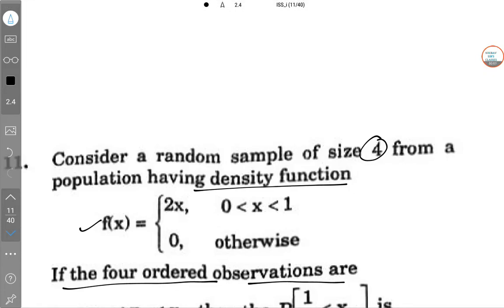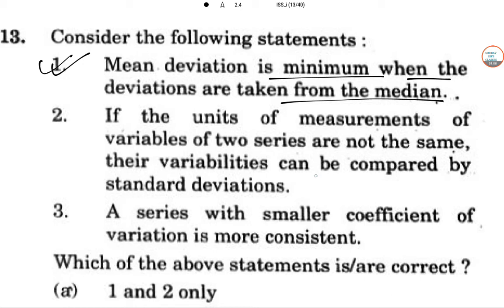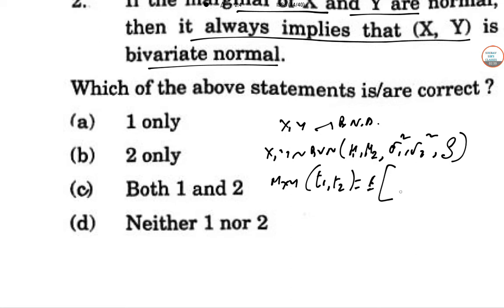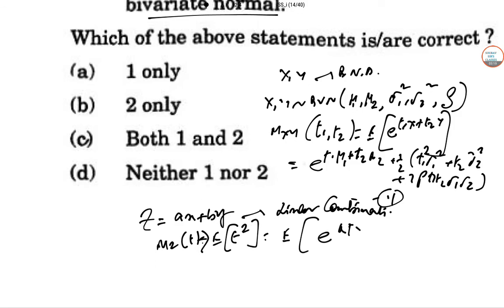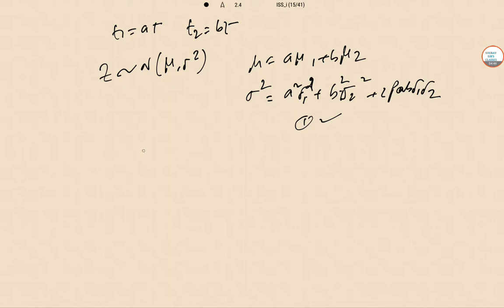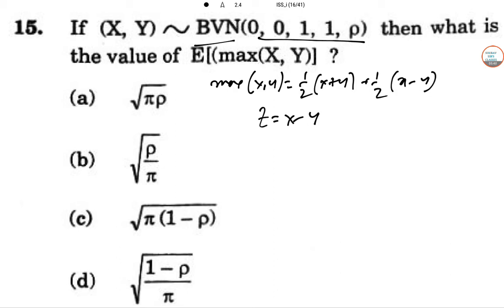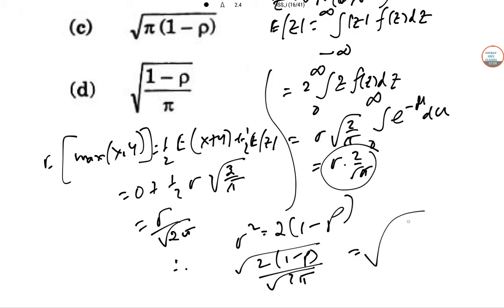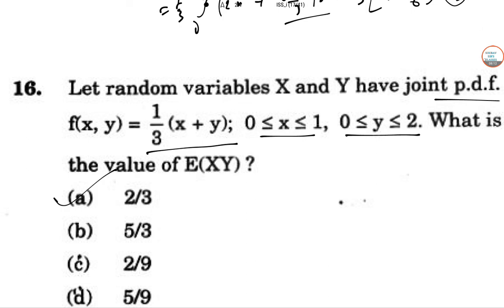ISS 2021 ANSWER PAPER 1 QUES 11 12 13 14 15 WITH EXPLANATION INDIAN STATISTICAL SERVICE